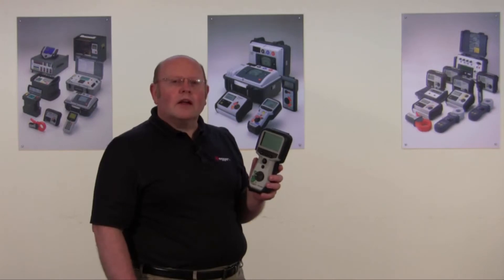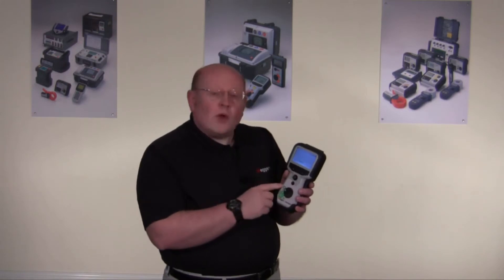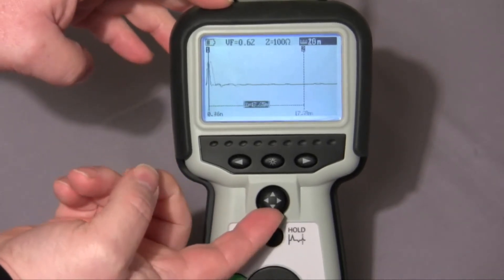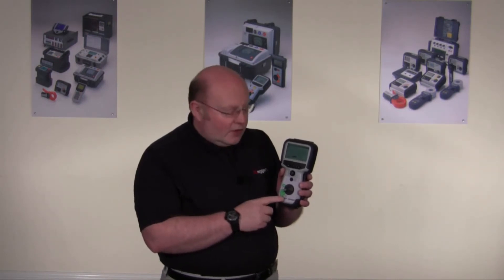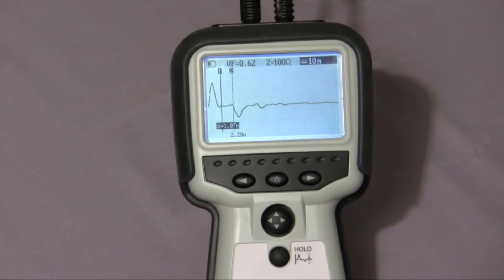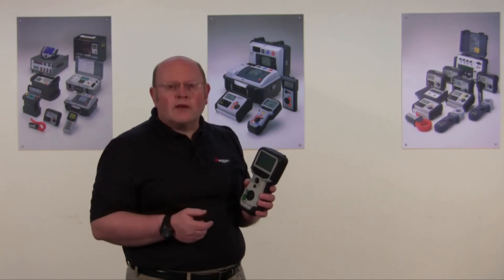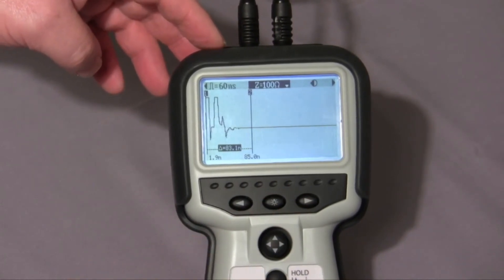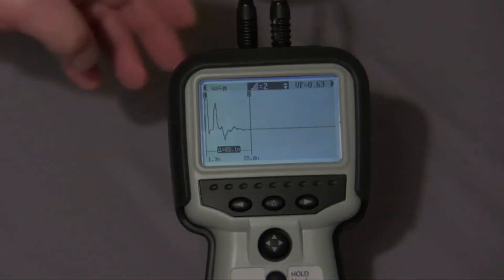Megger TDR1000/3 & TDR1000/3P ( Time Domain Reflectometer) Introduction & Full Product Demonstration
An introduction and full product demonstration for the Megger TDR1000/3 & TDR1000/3P Megger TDR To find out more